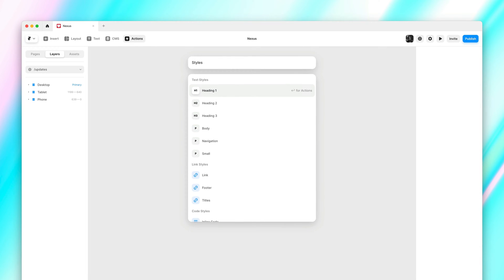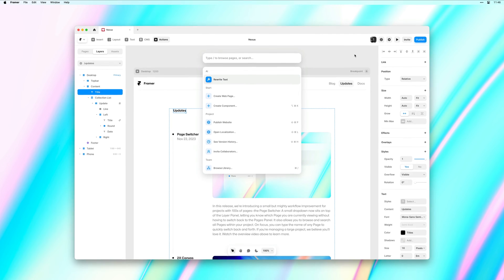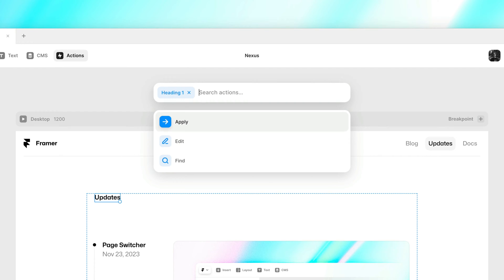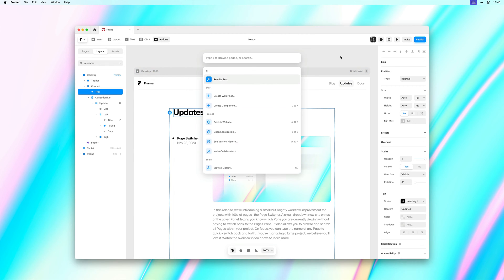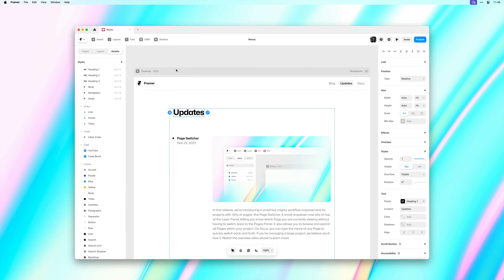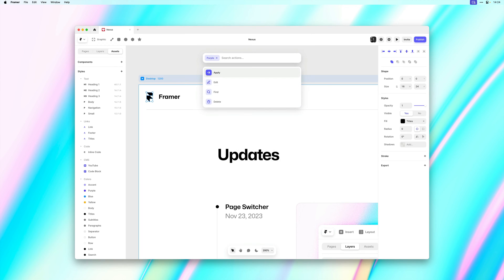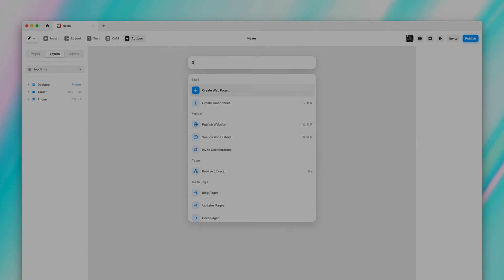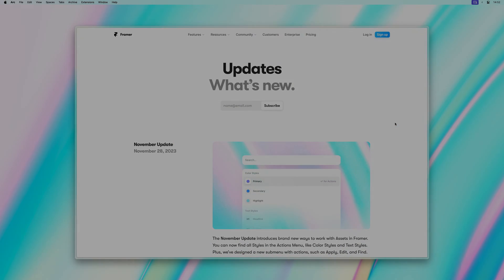Framer Update: Asset Search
The November Update introduces brand new ways to work with Assets in Framer. You can now find all Styles in the Actions Menu, like Color Styles and Text Styles. Plus, we’ve designed a new submenu with actions, such as Apply, Edit, and Find. We’ve also improved search, performance, and the UI of the Actions Menu. All of this helps you better manage Components and Styles in large projects, with less time spent switching panels.